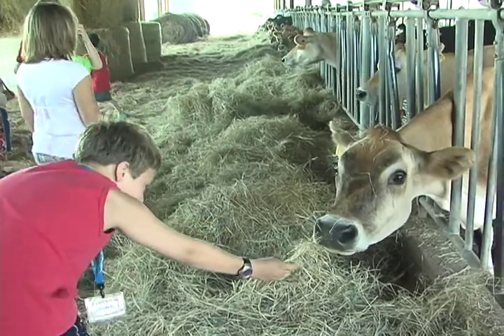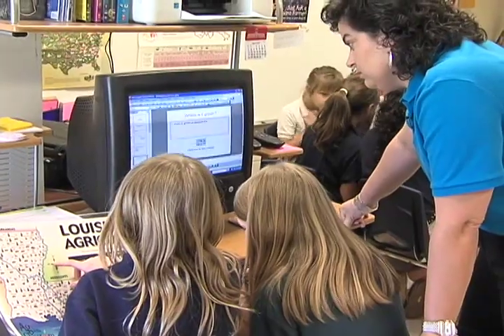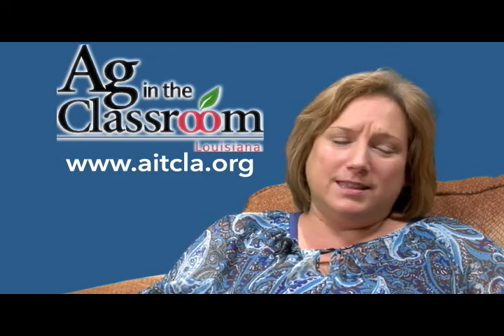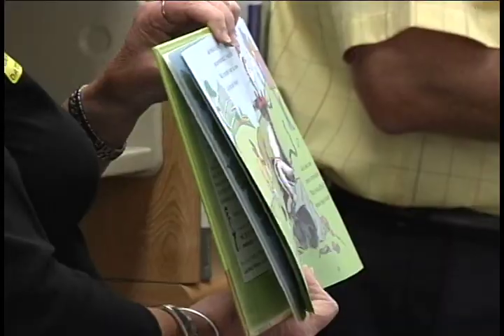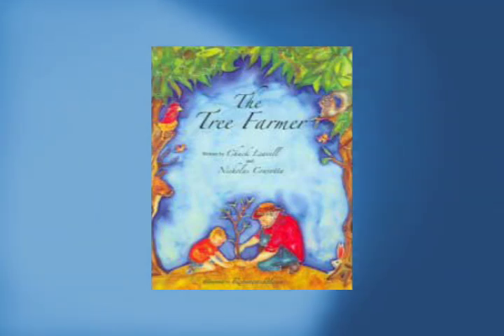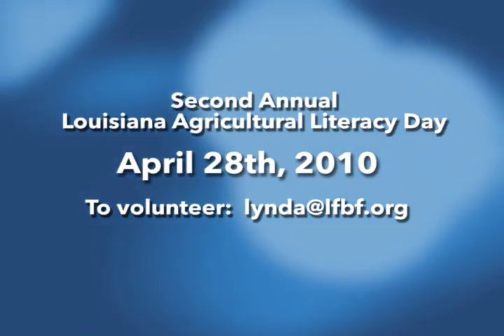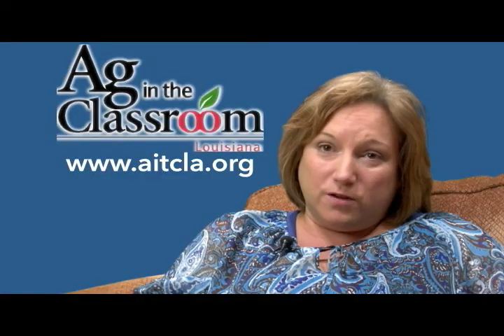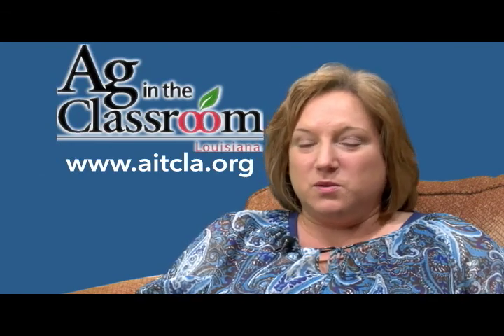Farm Bureau - AG in the Classroom - Literacy Day 04/28/2010